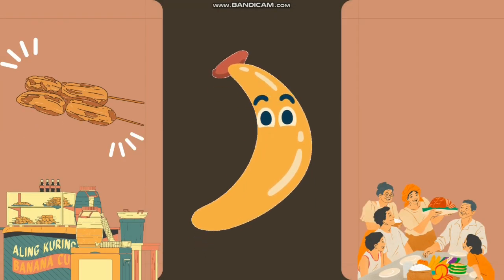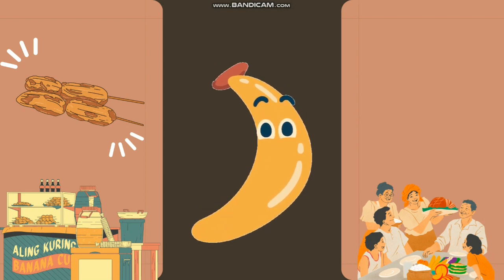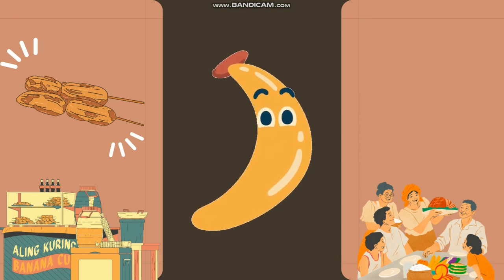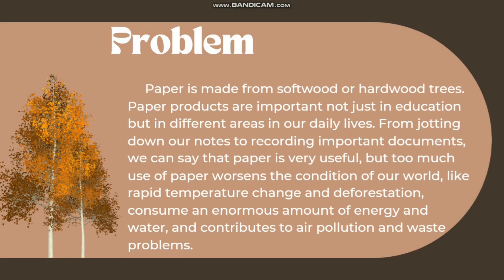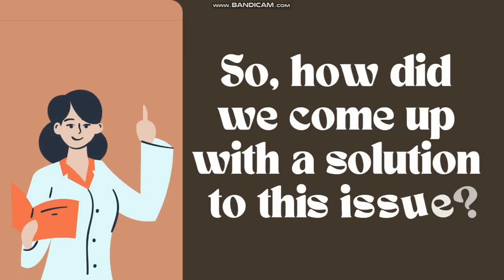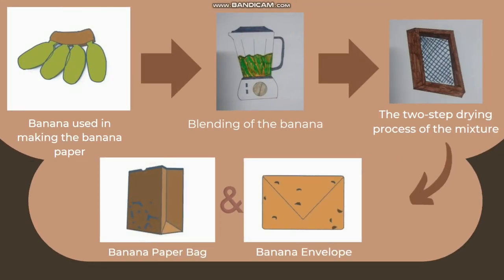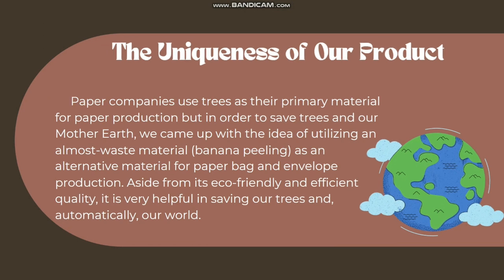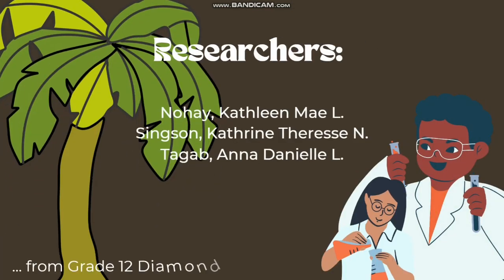BANANA FIBER AS ALTERNATIVE PAPER | RESEARCH PROPOSAL